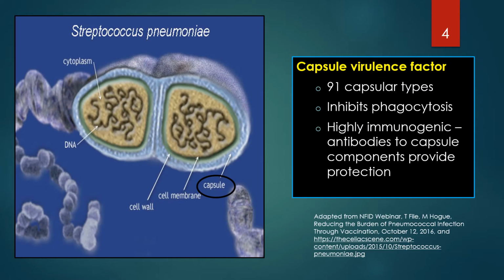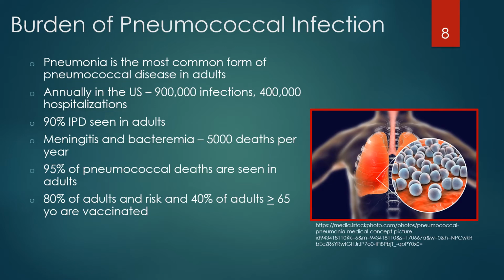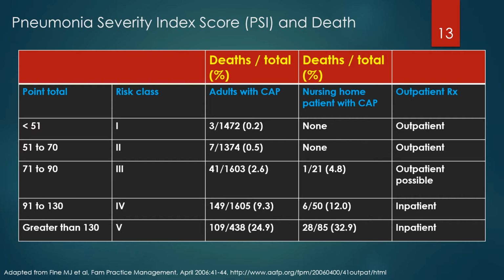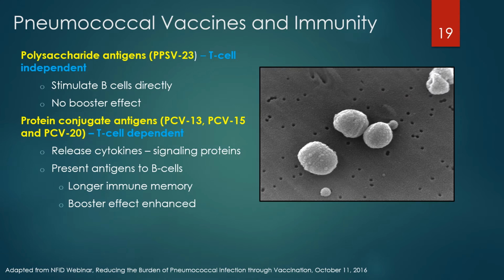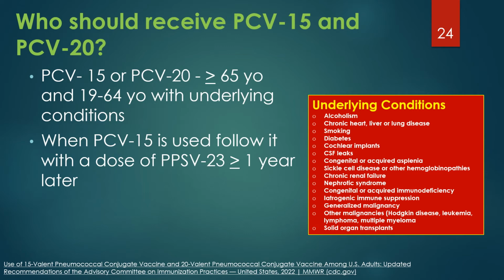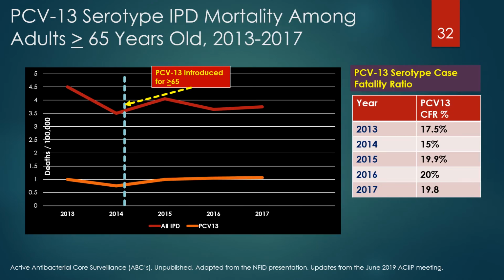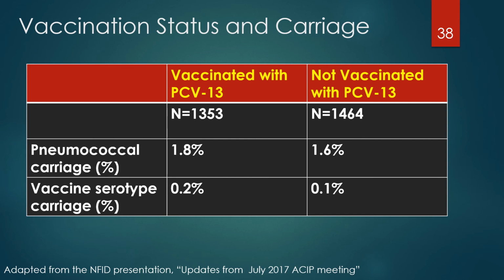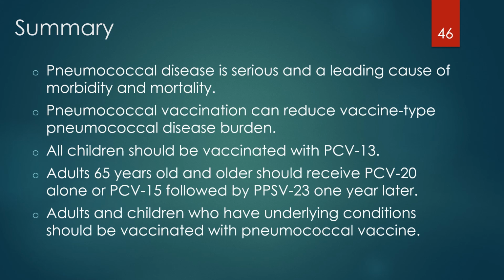(IMM009) Pneumococcal Disease and Vaccines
Learn about how pneumococcal disease is serious and a leading cause of morbidity and mortality, and how pneumococcal vaccination can reduce vaccine-type pneumococcal disease burden.

LEARNING OBJECTIVES:

- Review pneumococcal disease
- Review pneumococcal vaccines and ACIP recommendations
- Review pneumococcal vaccine coverage and efficacy

- Earn 1.0 Certified in Public Health (continuing education / recertification) credit

COURSE PROVIDER:

The North Dakota Public Health Training Network (NDPHTN) provides practical, practice-based training in core competencies for the public health workforce around the world.

INSTRUCTOR:

Dr. Terry Dwelle is the former North Dakota State Health Officer and the current President and Educational Director of North Dakota Public Health Training Network. He has over 40 years of clinical and public health experience in the United States, Eastern Europe, Latin and South America, and Central and East Africa.